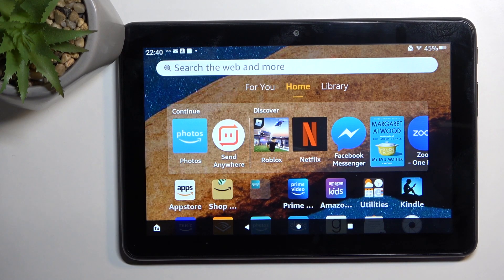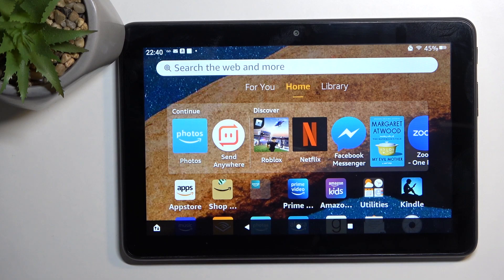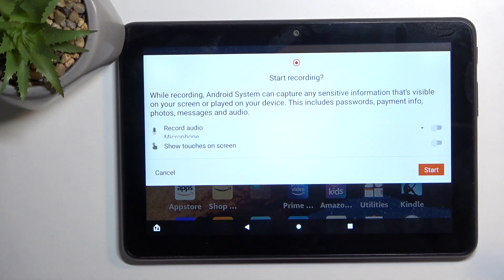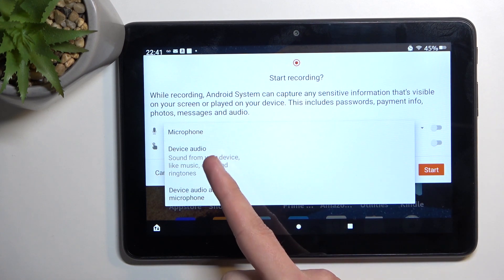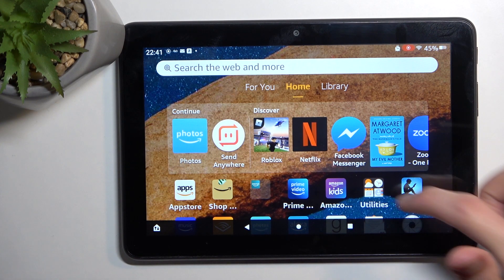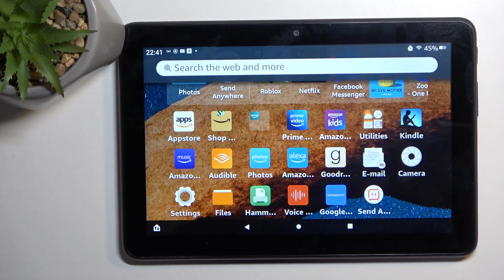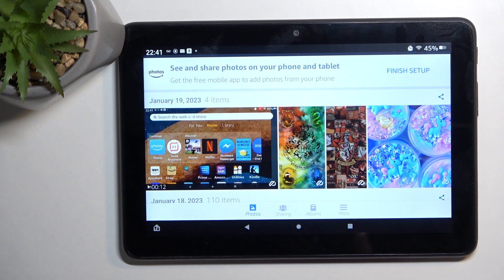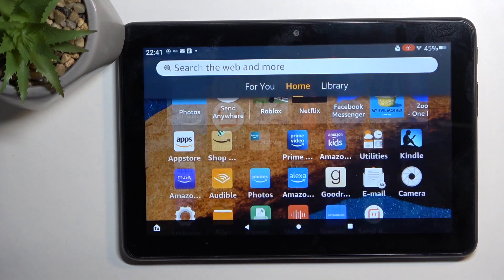How to Record Screen on AMAZON Fire HD 8 Kids Pro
Find out more info about AMAZON Fire HD 8 Kids Pro:
Hi! Today we would like to show you how to record screen on your AMAZON Fire HD 8 Kids Pro, so follow our steps. We'll show you how to find built-in screen recorder and how to start recordings. The recorder can capture any sensitive information that's visible on your screen on played on your device, including payment info, passwords, messages, photos and audio. Visit our YouTube channel if you want to know more about AMAZON Fire HD 8 Kids Pro.

How to record screen on AMAZON Fire HD 8 Kids Pro? How to use a screen recorder on AMAZON Fire HD 8 Kids Pro? How to start screen recording on AMAZON Fire HD 8 Kids Pro?